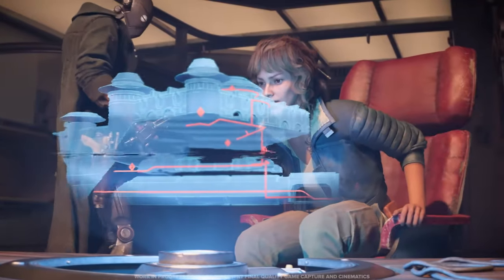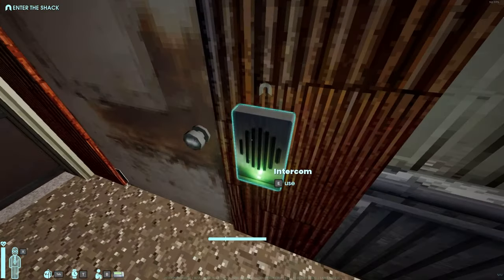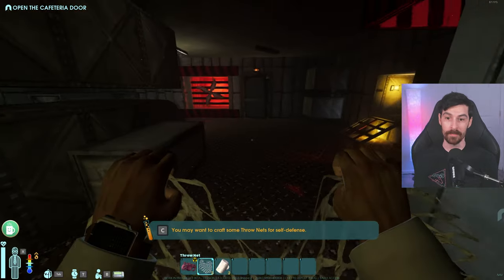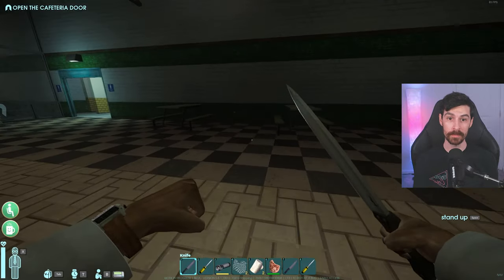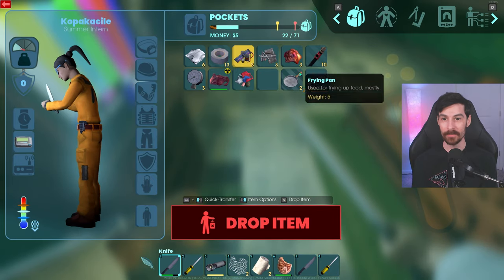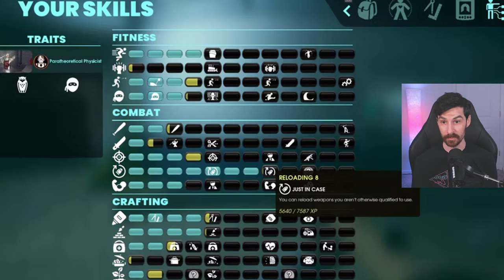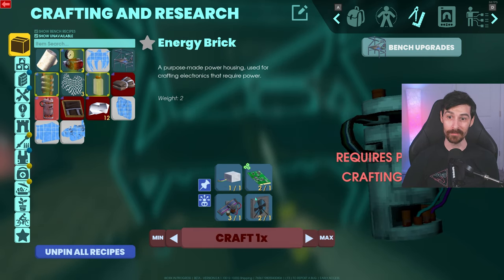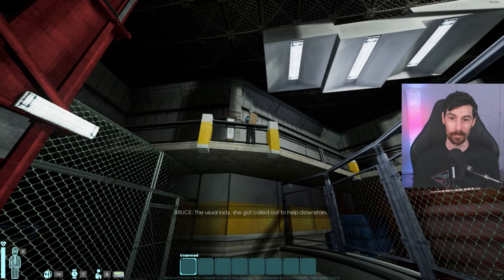Don't Miss Out on This One | Abiotic Factor Overview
Kopak put together this in depth overview of Abiotic Factor goes over gameplay, story, setting, and everything else you can expect while playing through this game. Hope you enjoyed!

 " Abiotic Factor is a narrative driven survival crafting experience for 1-6 players set in the depths of an underground research facility. "

Need a new Rig?